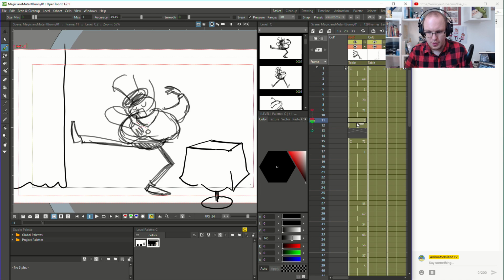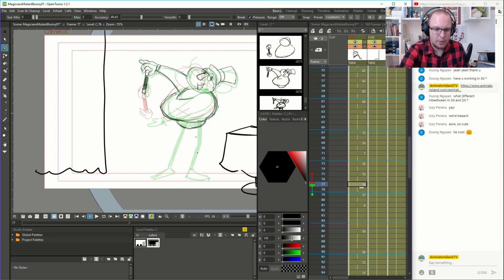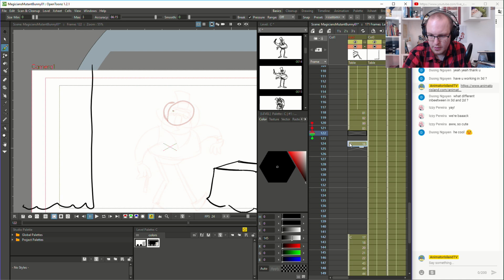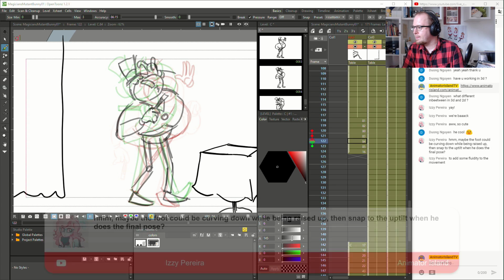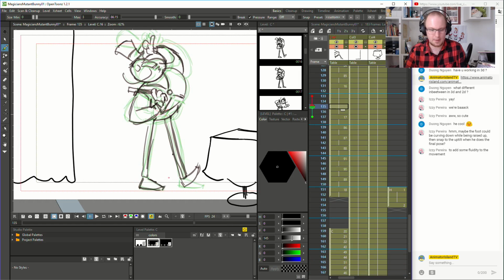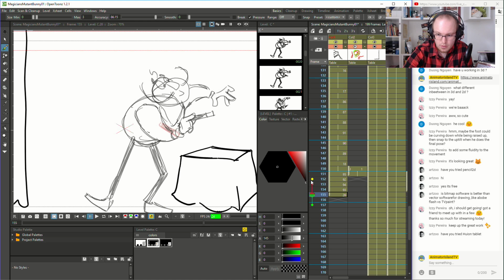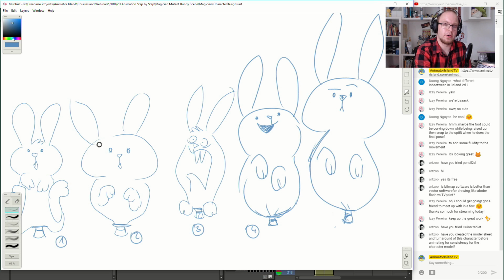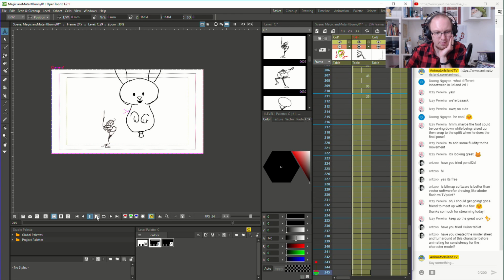Let's Animate #05 - Magician's Mutant Bunny Timing & Inbetweens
We are almost through with all inbetweens!